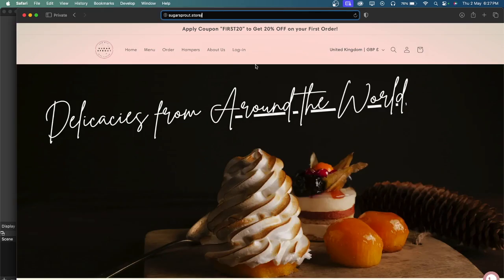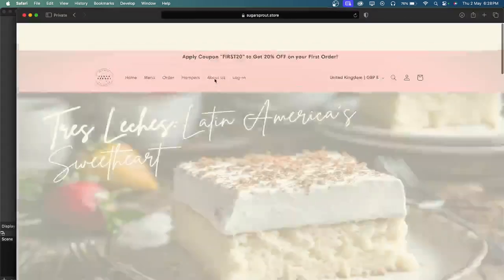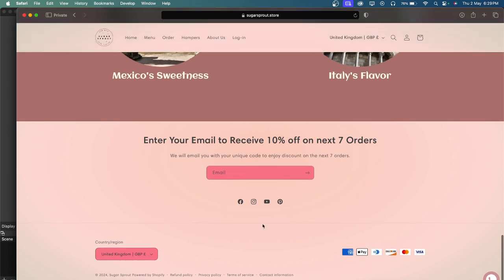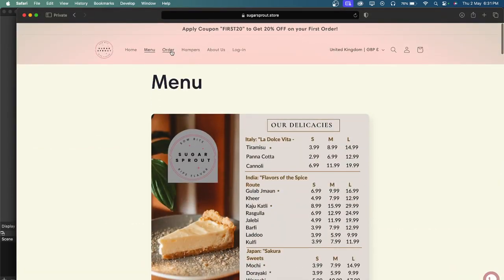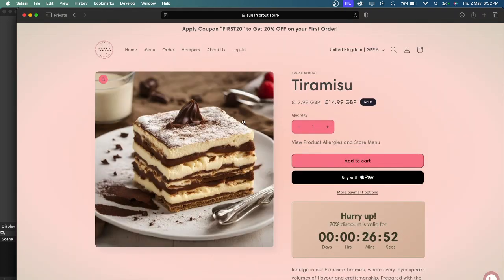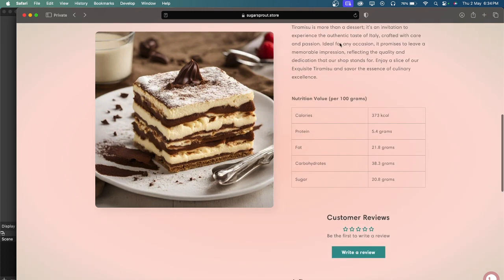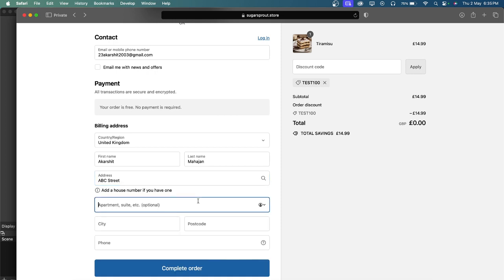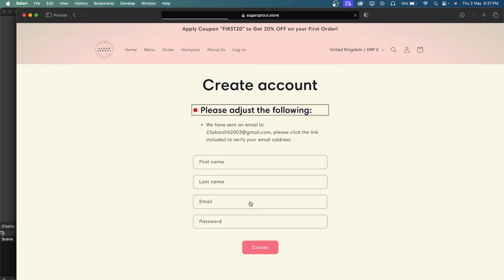Group research project | sugarsprout.store | University of West London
This video provides an in-depth explanation of Sugarsprout.store, a group research project from the University of West London's computer science department.